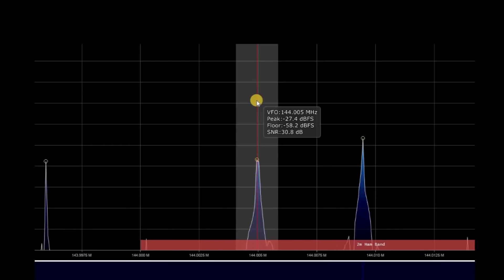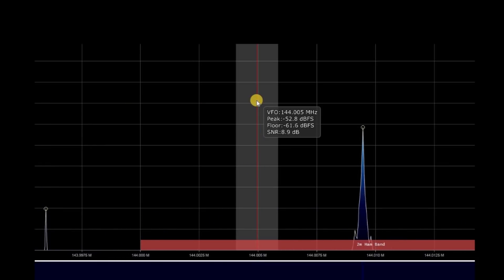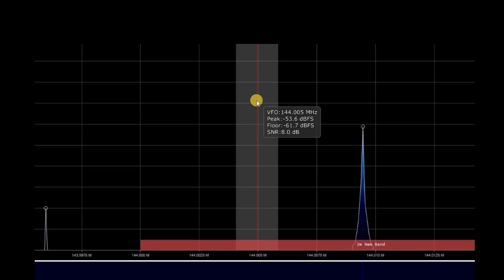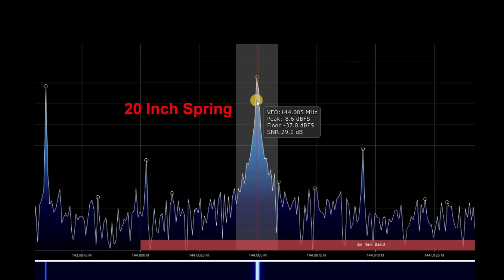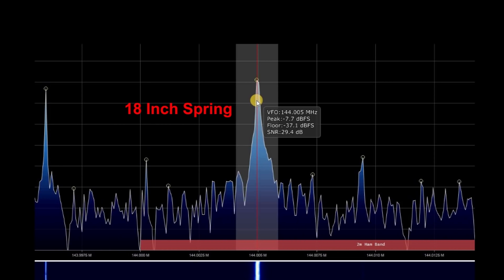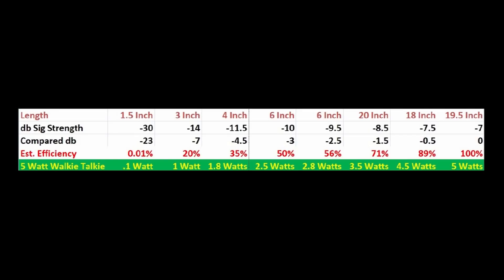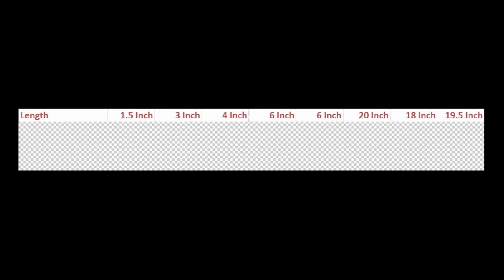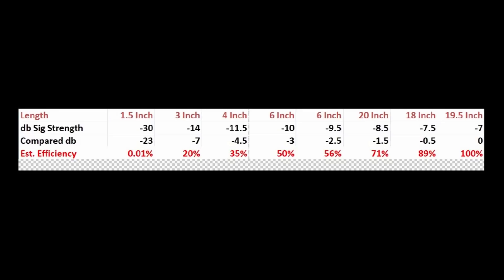How Do Antennas Compare For Those Inexpensive Handhelds Baofeng UV5R--Ham Radio Basics--Jim W6LG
Watch as Jim W6LG uses an SDR receiver to measure signal strength from several antennas.  How's your Rubber Duckie?